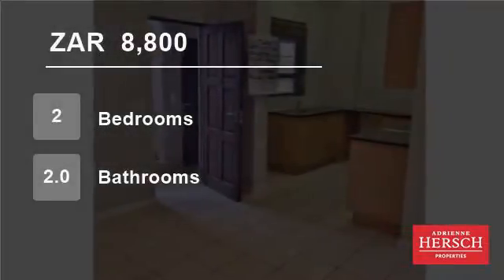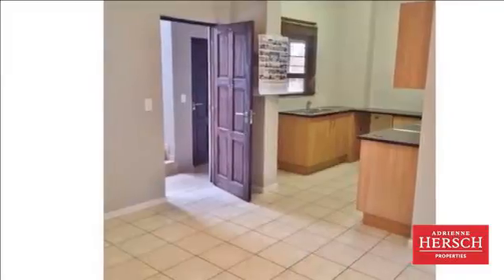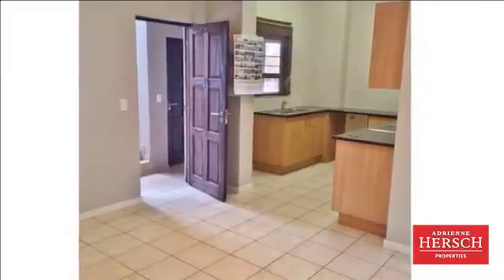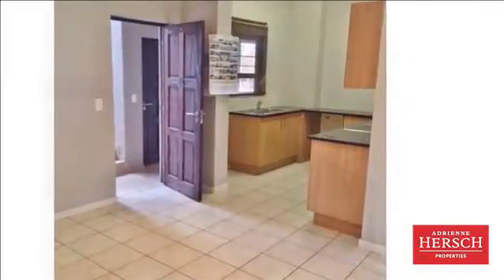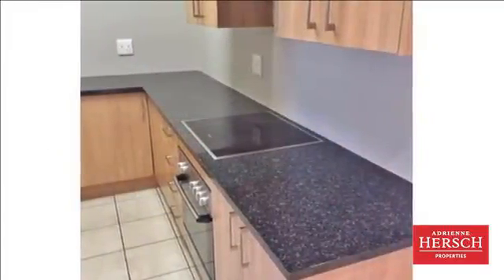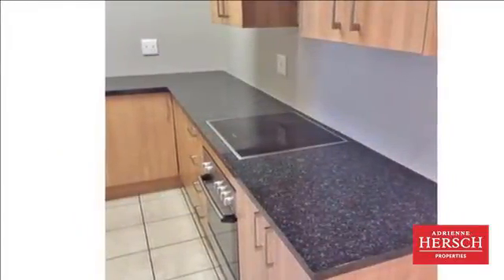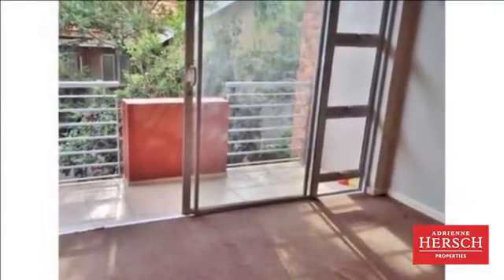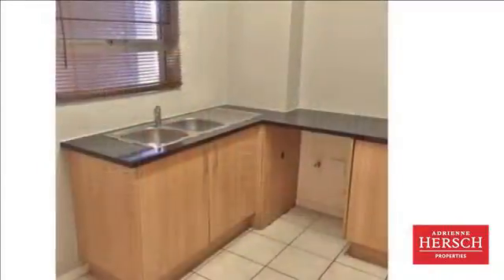2 Bedroom Flat For Rent in Blackheath, Randburg, Gauteng, South Africa for ZAR 8800 per month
Walk to Northcliff Mosque.  Attractive, modern, 2 bedroom, 2 bathroom ground floor apartment with garden.  Tiled open plan lounge dining room area with sliders opening onto the patio.  The kitchen is partly open to the entertainment area and is tastefully designed with cherry wood units and granite worktops.  There is enough ...